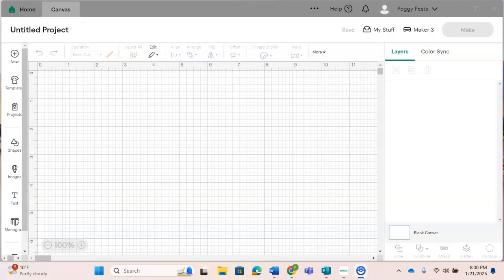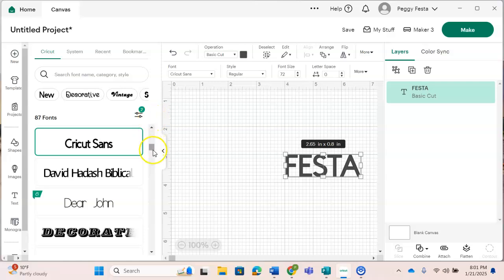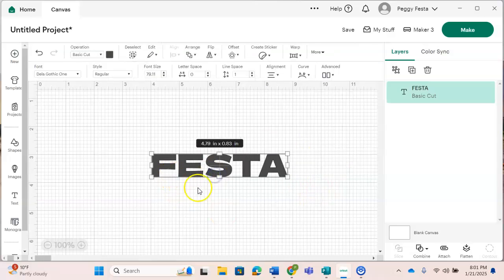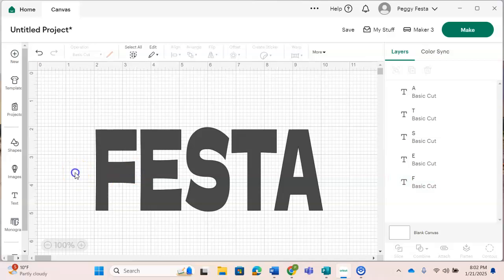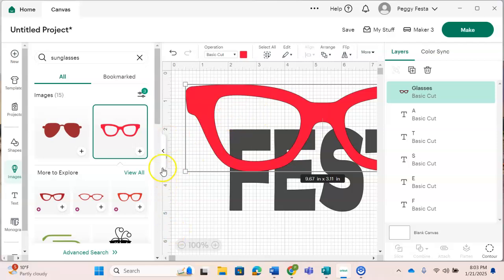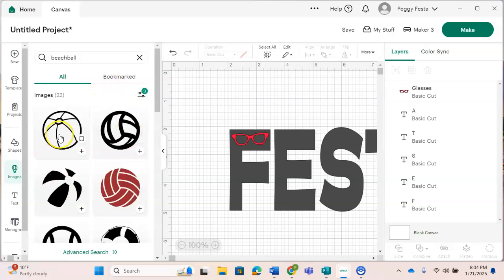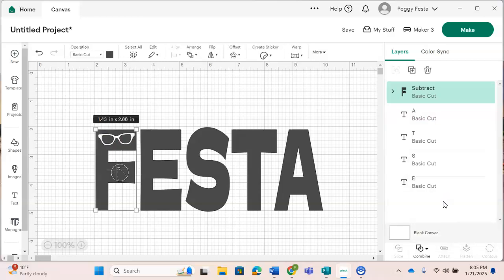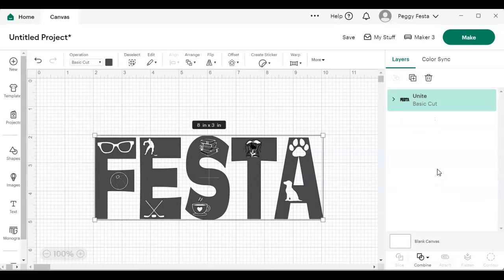STEAM: Creating our Names on Cricut